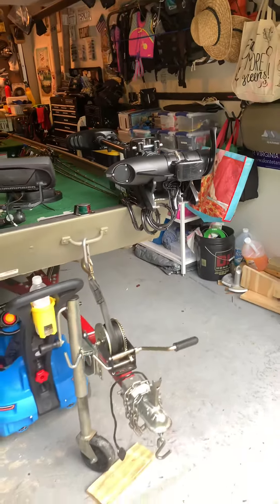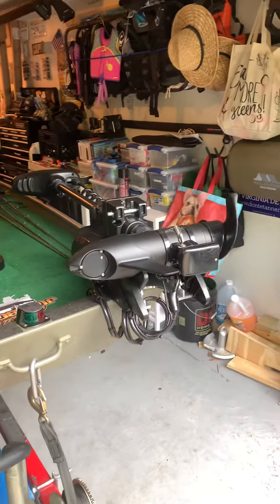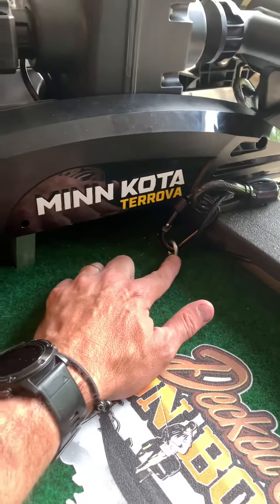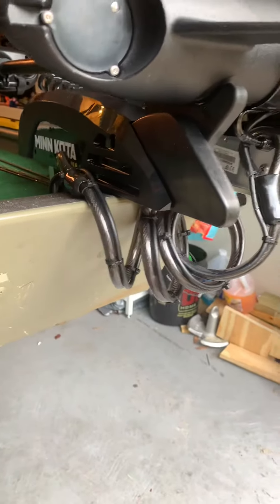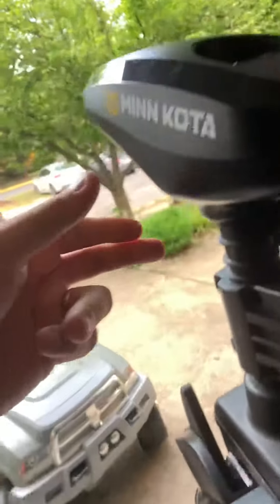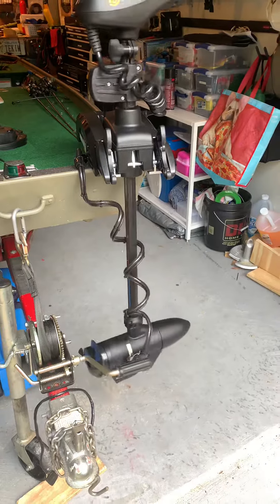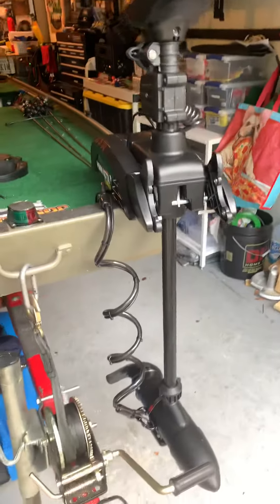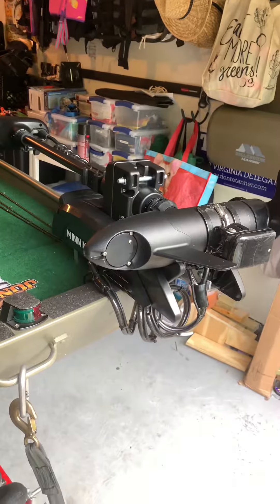Minn Kota terrova transducer mounted trolling motor idea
My take on mounting a helix 7 transducer on my Minnkota Terrova trolling motor